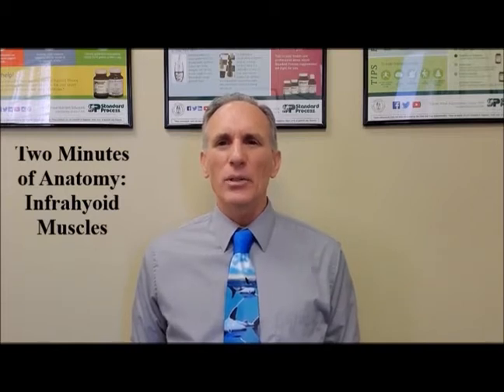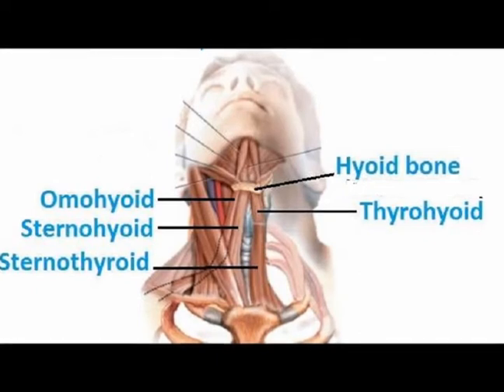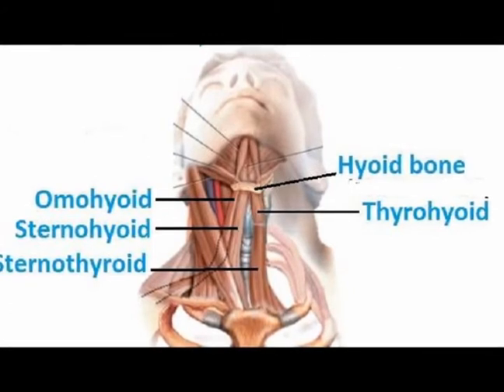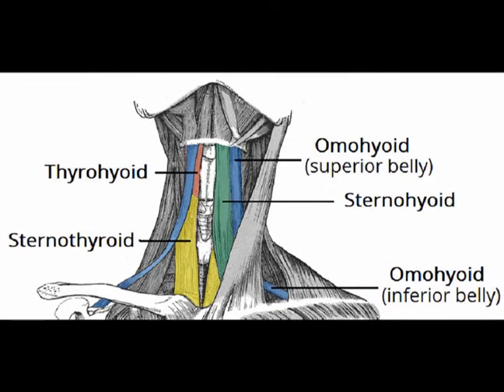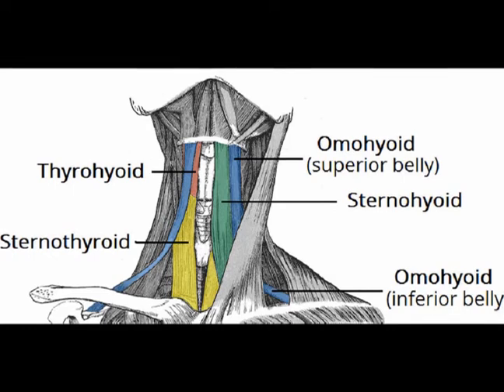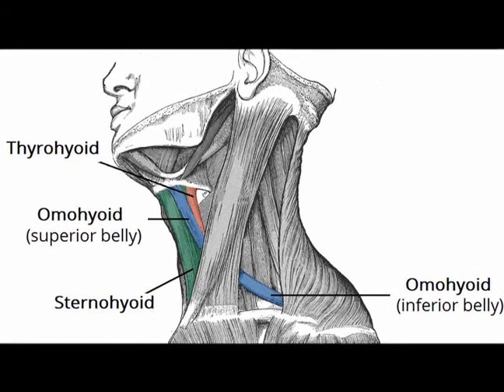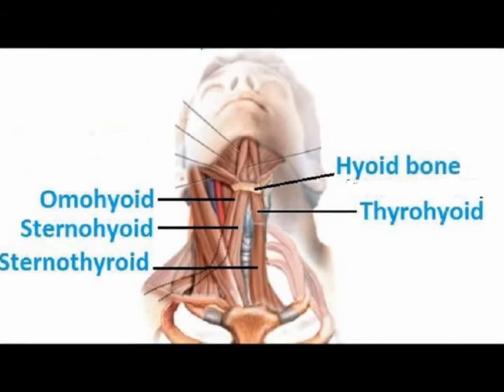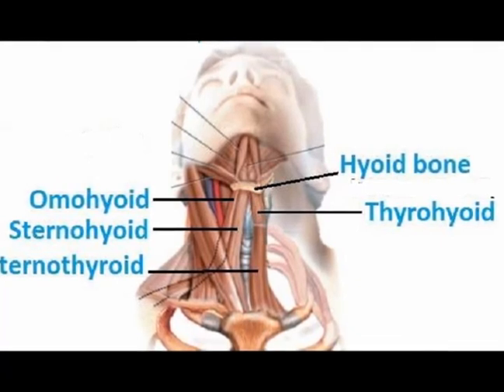Two Minutes of Anatomy: Infrahyoid Muscles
Infrahyoid Muscles:
Primary function is to depress hyoid bone during speech and swallowing.
Group of four muscles.
Omohyoid muscle
Sternohyoid muscle
Sternothyroid muscle
Thyrohyoid muscle

Omohyoid Muscle
Origin: Superior border of scapula.
Insertion: Inferior edge of the hyoid.

Sternohyoid
Origin: Back of manubrium
Insertion: Medial part of inferior border of hyoid body.

Sternothyroid
Insertion: Oblique line of thyroid cartilage.

Thyrohyoid
Origin: Oblique line of thyroid cartilage.
Insertion: Inferior aspect of body of hyoid.